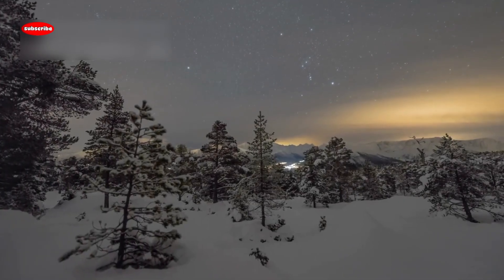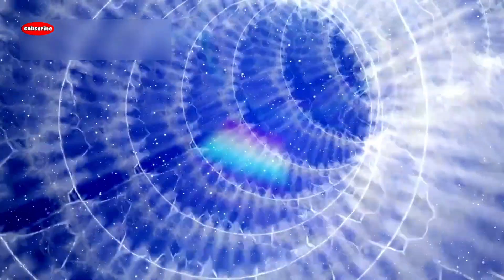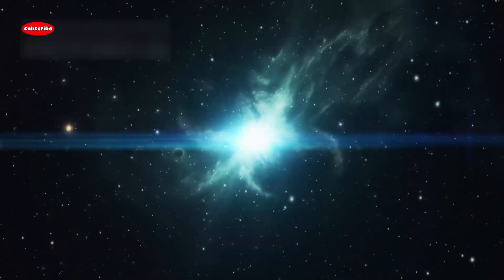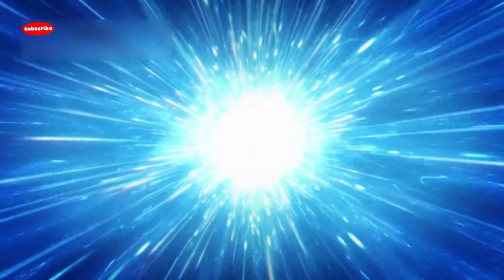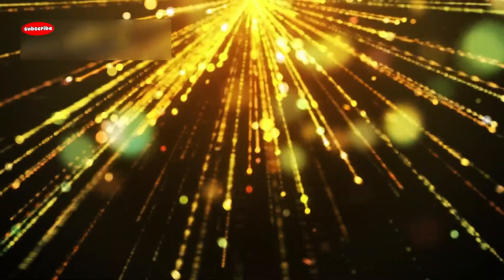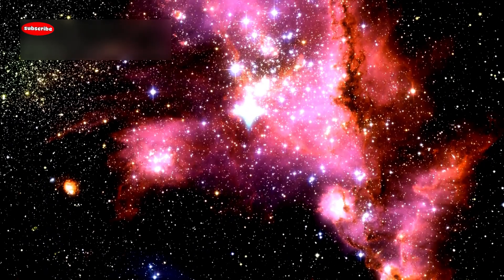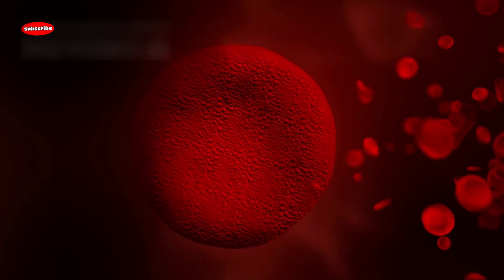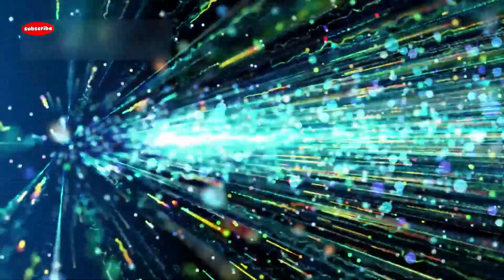James Webb Telescope Just Detected A Sudden 250 Increase In Betelgeuses Brightness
Discover the fascinating story of Betelgeuse, the red supergiant star in the Orion constellation. This video explores its recent brightness changes, including the Great Dimming and a significant surge in 2023. Learn about the science behind these events and what they could mean for the star's future.

We delve into expert insights from astrophysicists like Dr. Andrea Dupree and Professor Peter Grove, who share their thoughts on Betelgeuse's behavior and the potential for a supernova. Understand the processes that lead to such stellar explosions and what makes Betelgeuse a unique subject of study.

Join us as we uncover the mysteries of this remarkable star, its impact on our understanding of the universe, and what the future might hold.